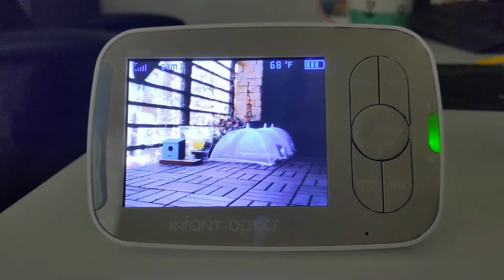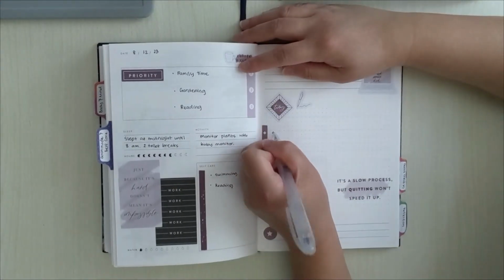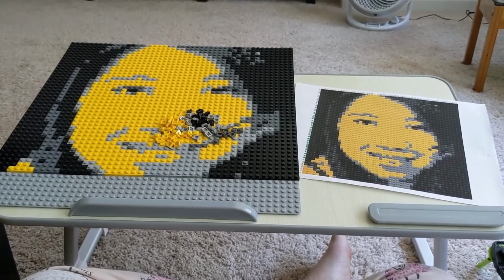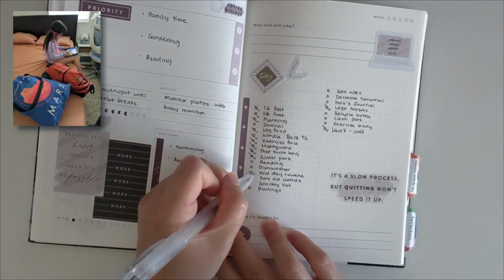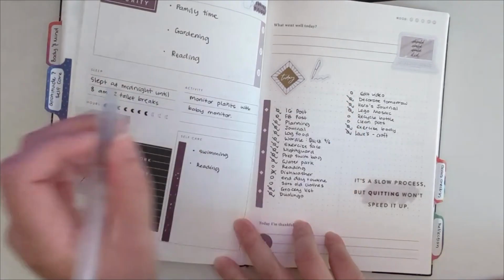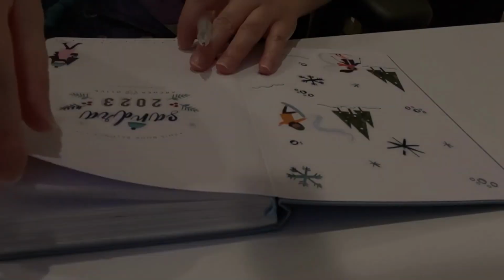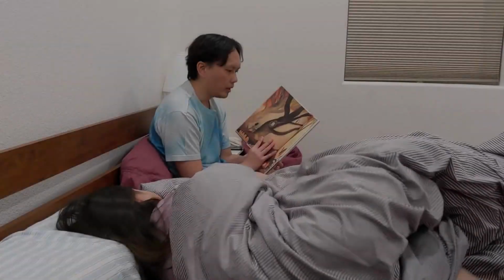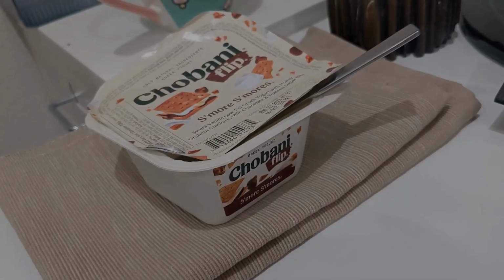Planner Life: My Daily Planning Routine | Papier Wellness Journal | Vlog | Plan With Me | Aug 2023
Q&A:

Q: Why do you name your channel Metal Monkey Videos?
A: I'm Chinese and my birthday is in the year of the Monkey and the month element is Metal. So, that's why. :)